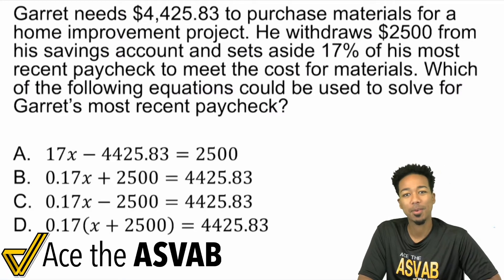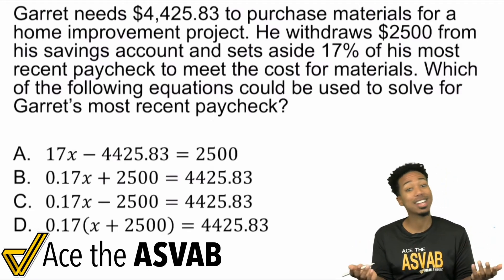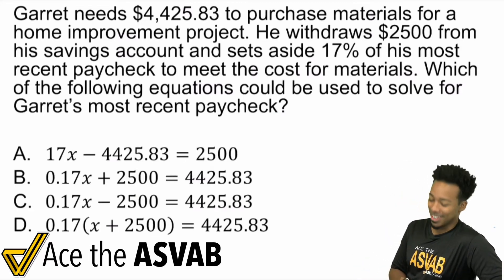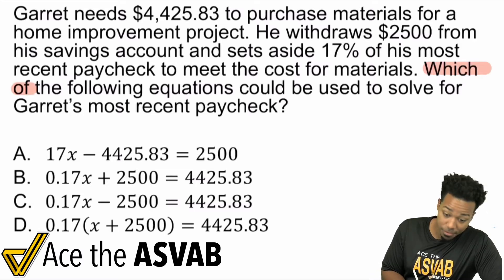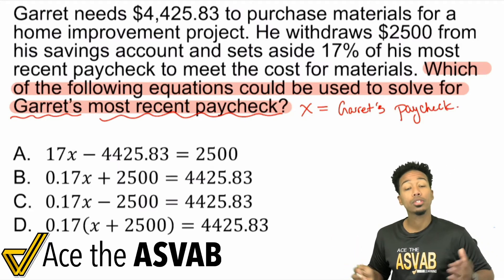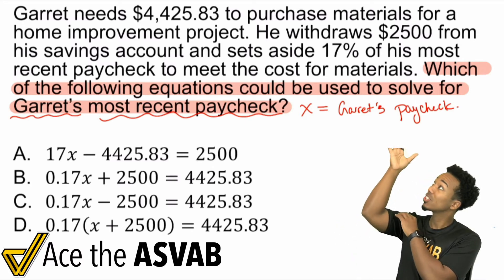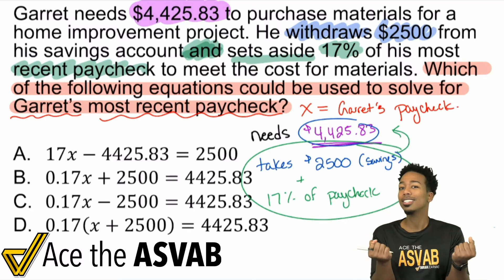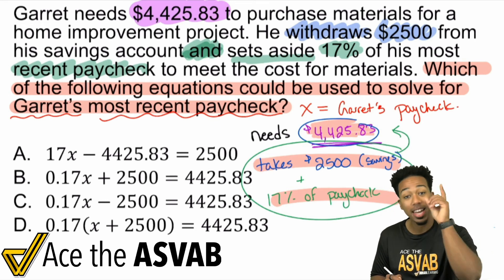ASVAB Arithmetic Reasoning - How to Write Equations from Word Problems (Come to the Class Tonight!)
Ready for Part 2 of Solving Equations??

Today, we'll be covering how to set up an equation for solving: something you will definitely want to know when prepping for the ASVAB.

Sign Up for the All-Access Program to join the class!